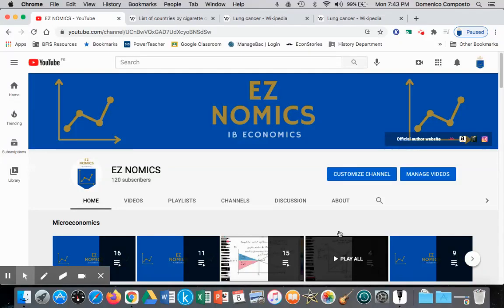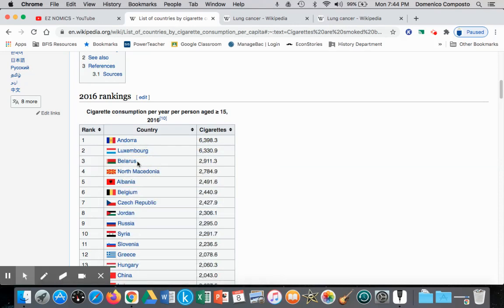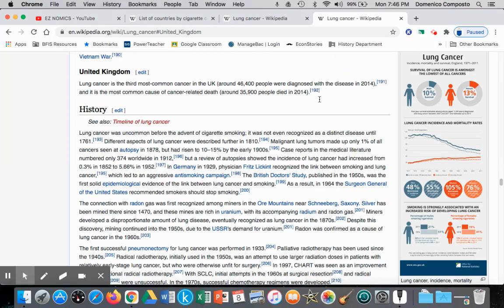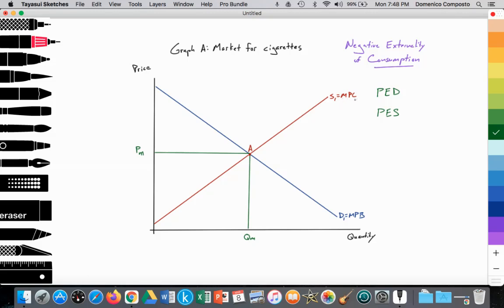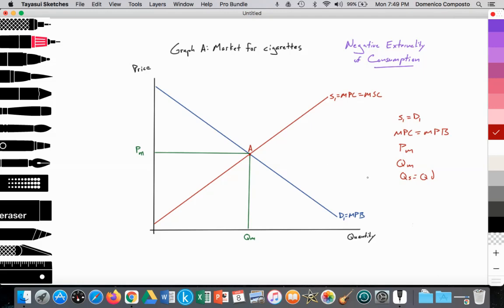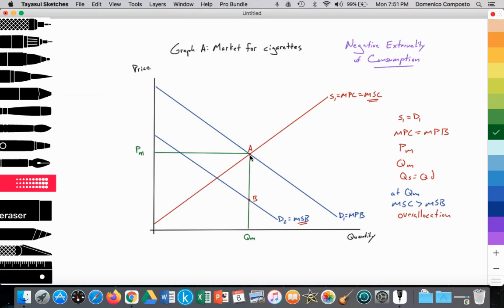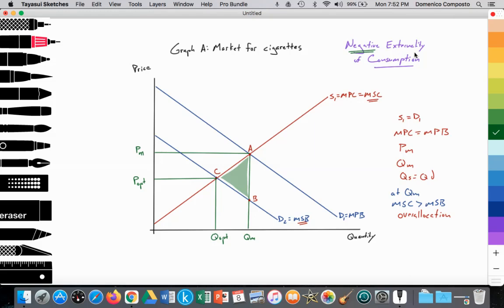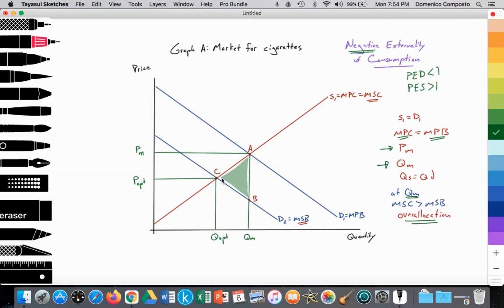2.8 (Micro) Market failure: Negative externality of consumption: Market for cigarettes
Video tutorial for IB Economics students illustrating how to draw & analyze a negative externality of consumption model with the applied example of the market for cigarettes

Note:
IB Econ Paper analysis at 9:07
Analysis
* Graph A: Market for cigarettes

* x-axis measures Qs & Qd of cigarettes
* y-axis measures the price of cigarettes

* S1=MPC (marginal private cost)= MSC (marginal social cost), upward sloping according to the law of supply
* MPC= private cost of the private firm employing resources (labor, coal, etc.) that are exclusive and rivalrous to the firm (private goods)
* MSC= social costs of the private firm producing cigarettes
* It is assumed that there are no negative spillover effects to society in the production of cigarettes
* PES is greater than 1 as a result of the good being a manufactured good (spare capacity, mobility of factors of production, ability to store stock)

* D1=MPB (marginal private benefit), downward sloping according to the law of demand
* MPB= private benefit of the household that is consuming cigarettes; household consumption of cigarettes is a private good as it is excludable and rivalrous
* PED is less than 1 as a result of the good being addictive to consumers

* S1=D1 or MPC=MPB (Point A), provides an equilibrium free market price (Pm) & an equilibrium free market quantity (Qm) where Qs=Qd

* But, the free market price of Pm does not reflect the true costs of consumption as the negative impacts of cigarette smoking is strongly correlated with lung cancer; thus cigarette consuming households that utilize public health services for the treatment of developed lung cancer incurs a social cost (opportunity cost) to society as a whole
* Pm=MPC, and does not include MSC (marginal social costs) of production

* D2=MSB (Point B), which reflects the quantified social benefit of cigarette consumption

* Thus, at Qm, MSC is greater than MSB, generating a welfare loss (shaded area) representing the quantified cost of public health services used by cigarette consuming households for lung cancer treatment (at time, 7:08)

* Social optimum would be achieved where MSC=MSB
* MSC=MSB provides the socially optimum price of Popt
* MSC=MSB provides the socially optimum quantity of Qopt; as a result of a decrease in price from Pm to Popt, Qs would decrease from Qm (Point A) to Qopt (Point C)
* Thus allocative efficiency would be achieved at MSC=MSB eliminating the free market failure